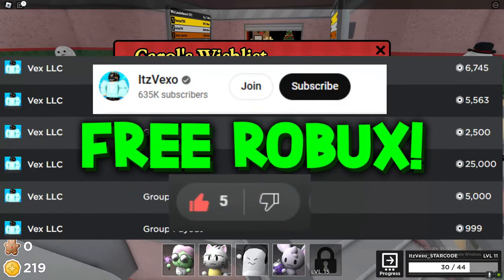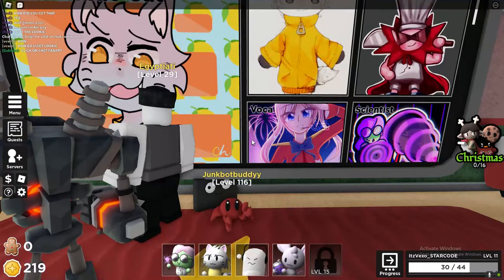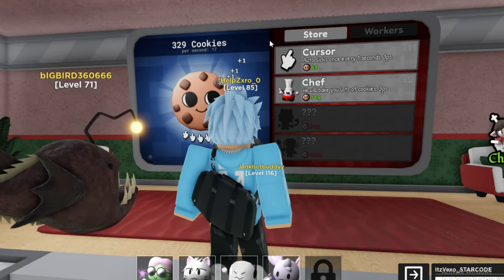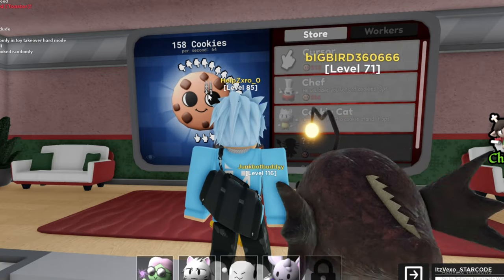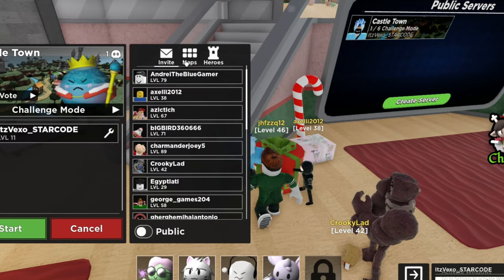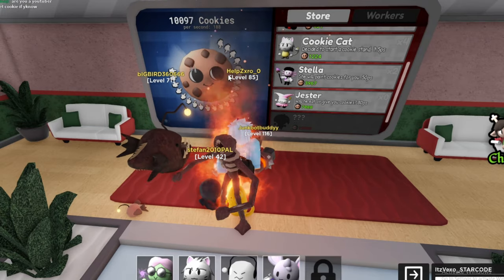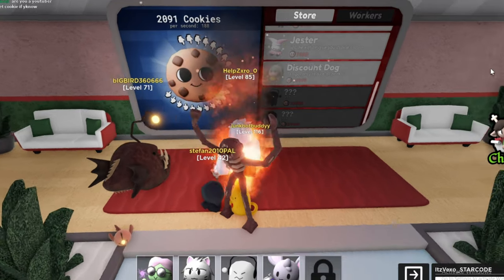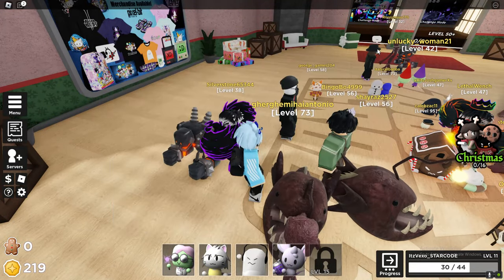HOW TO GET ALL 16 CAROL'S WISHLIST in TOWER HEROES! ROBLOX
HOW TO GET ALL 16 CAROL'S WISHLIST in TOWER HEROES! ROBLOX I showed how to get all carol wishlists in tower heroes!